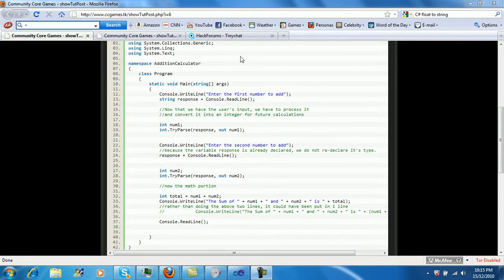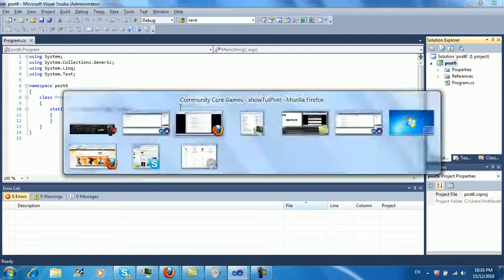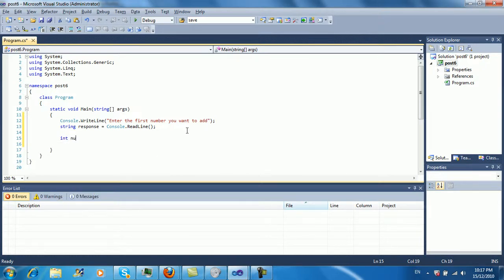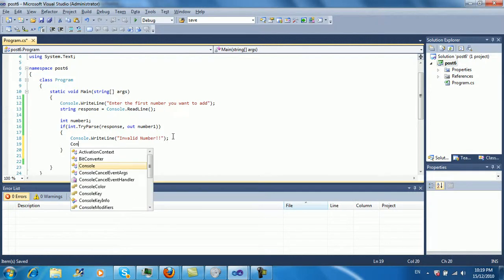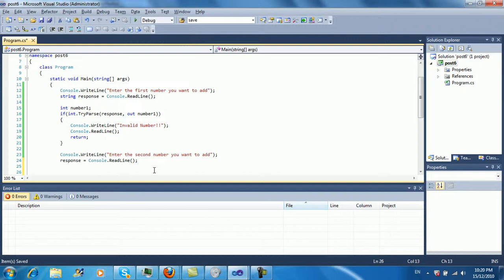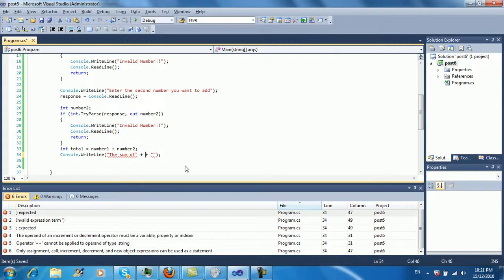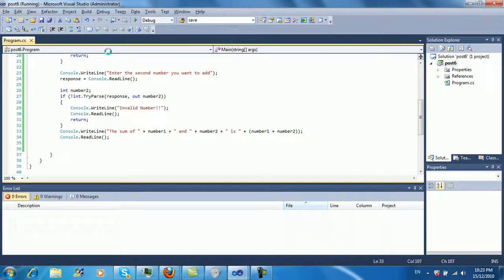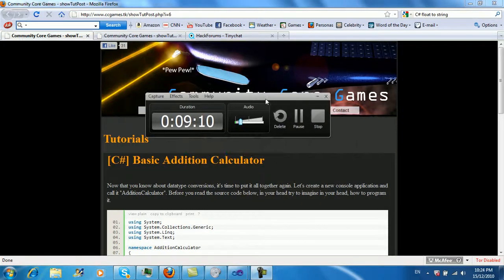HotNoobs C# tutorial - Lesson 6 - Basic Addition Calculator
This is a programming tutorial on microsoft's C# language.
In this clip i am going over the post ive previously published

this is just a basic tutorial to help make usage of the content in the previous lessons. more specifically focusing on the data conversions and if else statements.